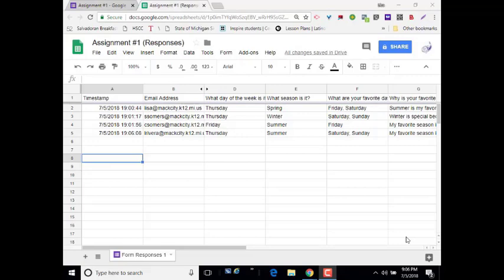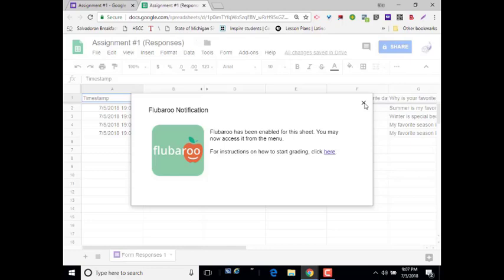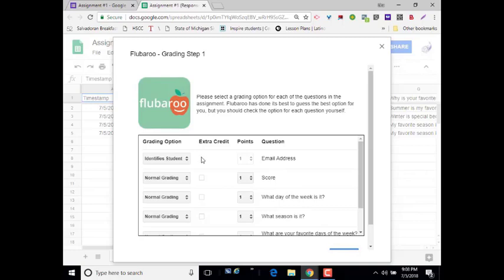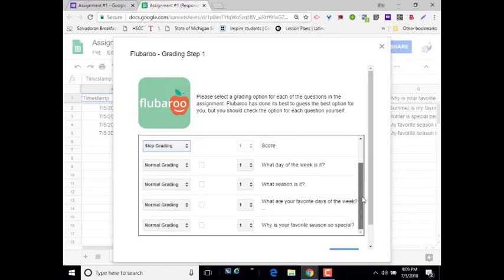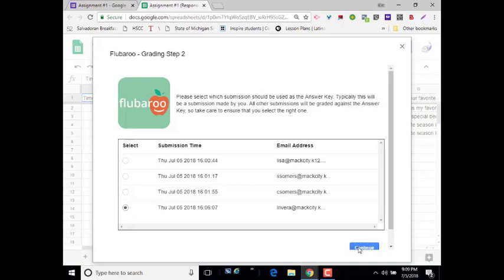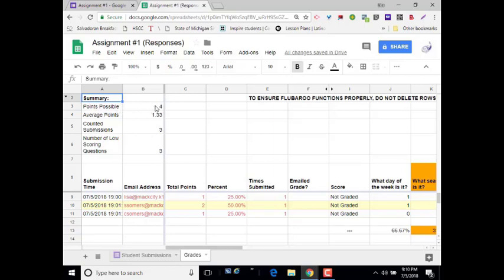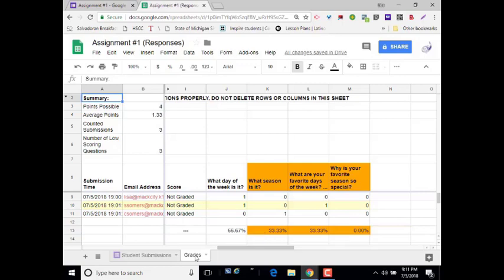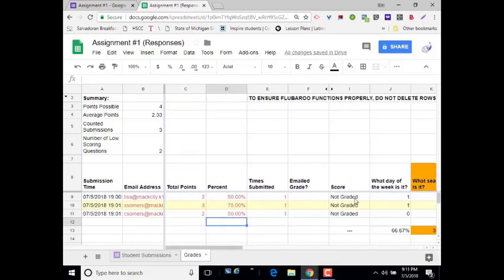Using Flubaroo in Google Sheets Part 1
Part 1 in a two part series, which includes a tutorial on using the Flubaroo add-on in  Google Sheets.